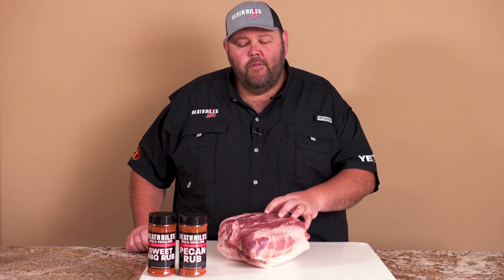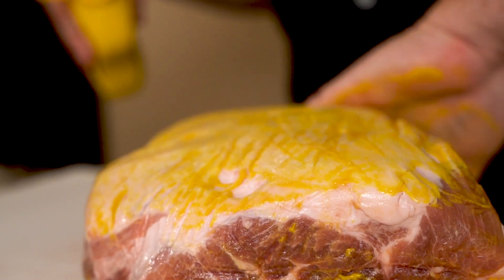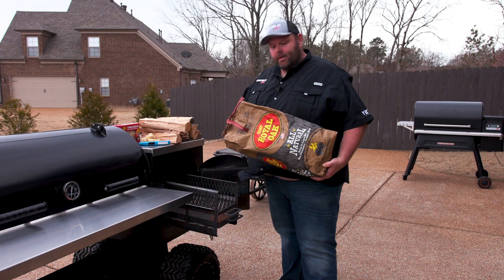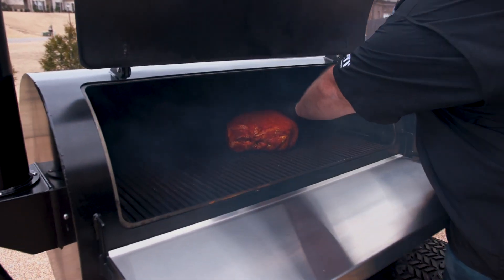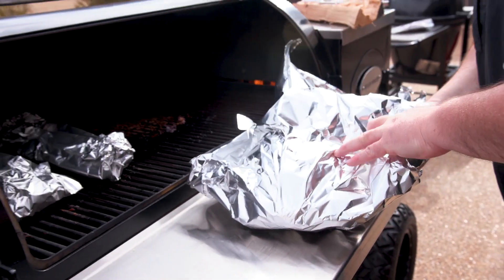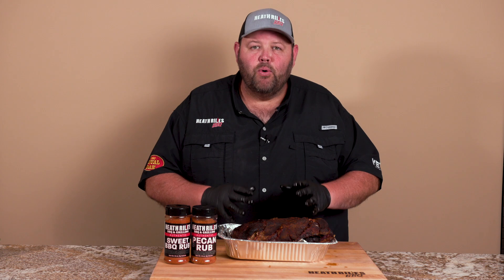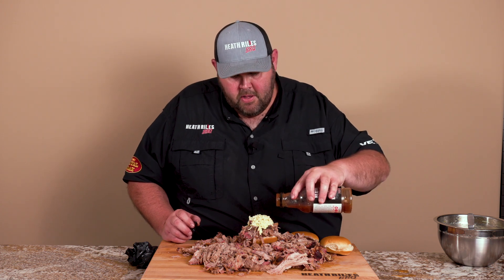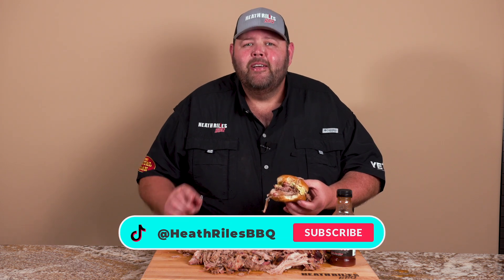Boston Butt (Pulled Pork Sandwich) | Outlaw Smoker | Heath Riles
Boston Butts on the Outlaw Smoker turned into Pulled Pork Sandwiches topped with a Garlic Jalapeño Coleslaw

• Sweet & Savory Flavor Fusion Bundle from Heath Riles BBQ (Sweet BBQ Rub & Pecan BBQ Rub)
• Royal Oak Charcoal
• Royal Oak Tumbleweeds

INGREDIENTS:
• Cheshire Farms Boston Butt
• Mustard (or binder of your choice)
• Heath Riles BBQ Pecan Rub (part of the Sweet & Savory Flavor Fusion Bundle)
• Heath Riles BBQ Sweet BBQ Rub (part of the Sweet & Savory Flavor Fusion Bundle)
• Heath Riles BBQ Tangy Vinegar Sauce (to wrap)
• Buns (if you plan to make a pulled pork sandwich)

Garlic Jalapeño Coleslaw Ingredients / Recipe:
• 10 oz package of Angel Hair Slaw
• 1/2 cup Mayo
• 2 tbsp Yellow Mustard
• 2 tsp Apple Cider Vinegar
• 1 tsp of Heath Riles BBQ Garlic Jalapeño Rub (more if desired)
Mix ingredients together and place in refrigerator for flavors to merry.

DIRECTIONS:
1. Trim Boston Butt to your liking, we did not trim much off of this and we left the fat cap on.
2.  Put binder on butt, we used yellow mustard.
3. Season butt with Heath Riles BBQ Pecan Rub and then Heath Riles BBQ Sweet BBQ Rub.  (You can purchase both of these rubs in the Sweet & Savory Flavor Fusion Bundle on our website)
4. Get smoker up to temperature, we cooked at 275º and used Royal Oak Charcoal and Hickory wood for this cook.
5.  Place butt on smoker fat side up and cook to approximately 140º, this was about 3 and a half hours for us.  We did spritz our butt about every hour with water (you can use apple juice or whatever liquid you prefer).
6. Once butt reaches 140º we wrapped with our Heath Riles BBQ Tangy Vinegar Sauce and foil and placed this back on the smoker.
7.  Cook butt to an internal temperature of 200º, this was another 2 and a half hours for us.  Total cook time was 6 hours.
8.  Allow cooked butt to rest for 1 hour.
9. Make coleslaw (recipe above) if you plan to make delicious pulled pork sandwiches!
10. Shred your meat and top with Garlic Jalapeño Coleslaw and Tangy Vinegar Sauce on your bun!  Enjoy this deliciousness!